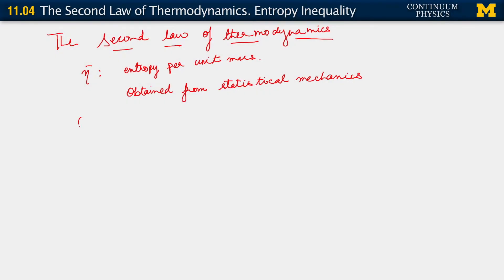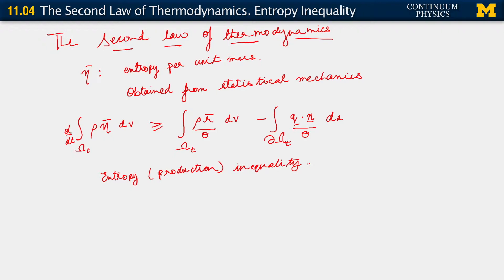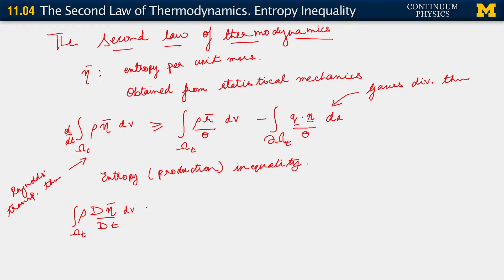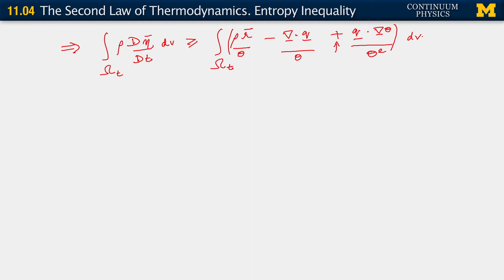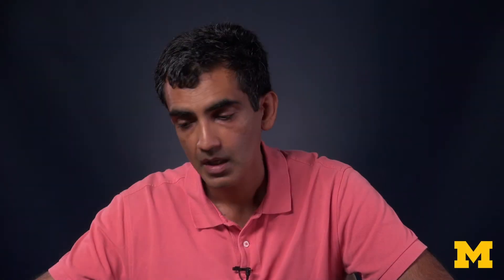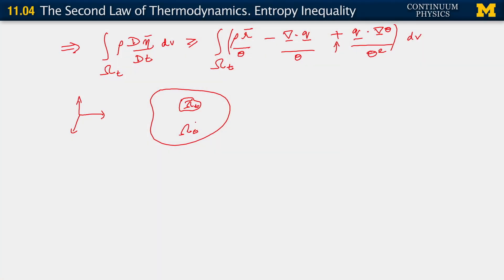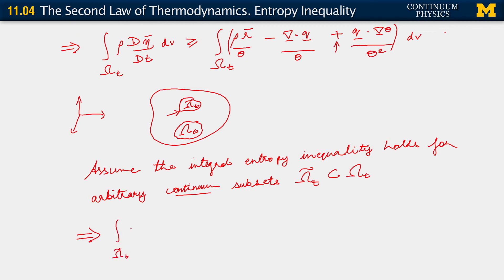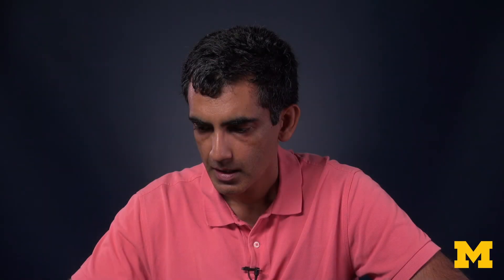11.04. The second law of thermodynamics the entropy inequality